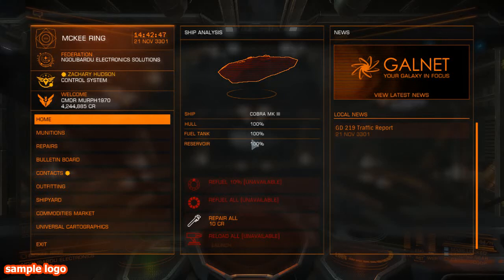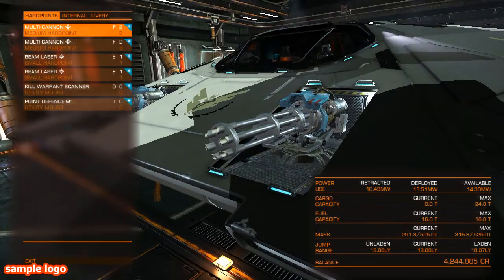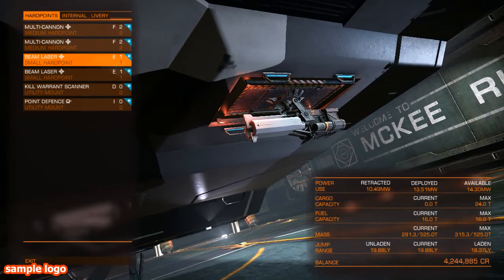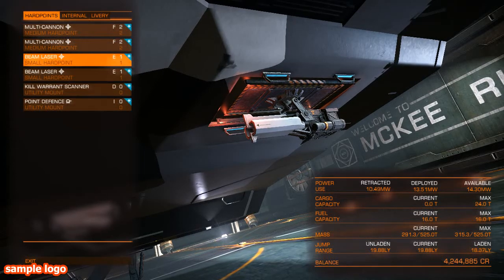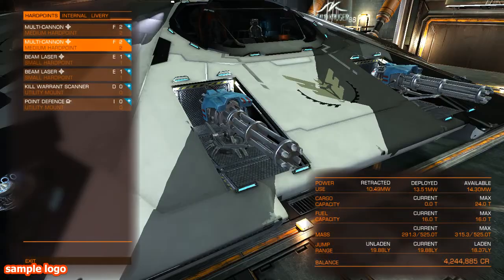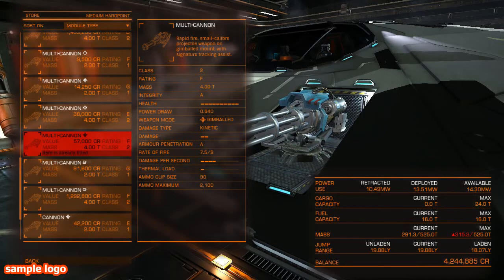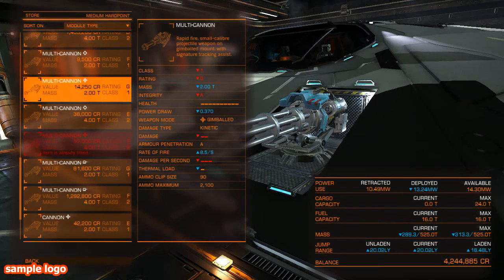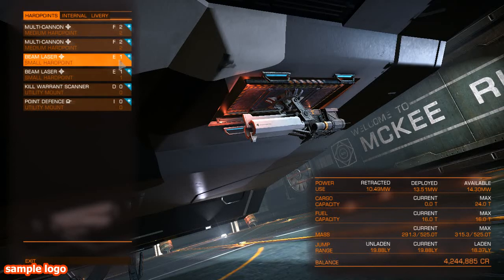Elite Dangerous Cobra Mk III Weapon Hard Points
Having a look today at the hard point weapon options for the Cobra Mk III in Elite Dangerous.